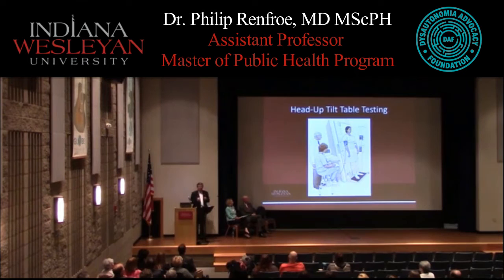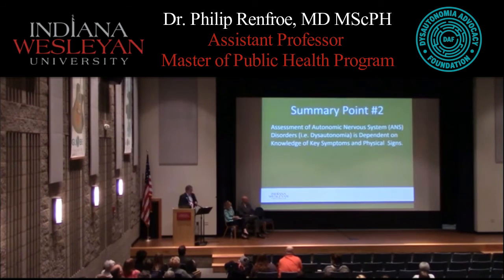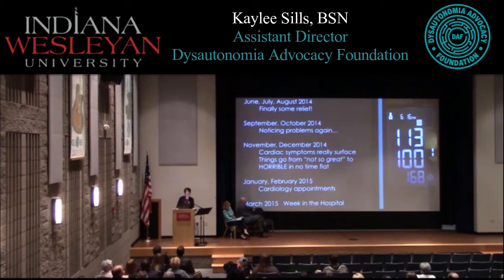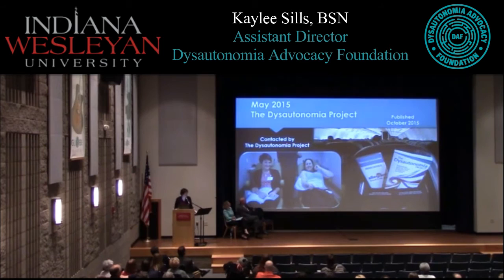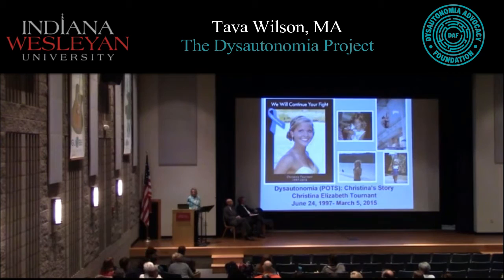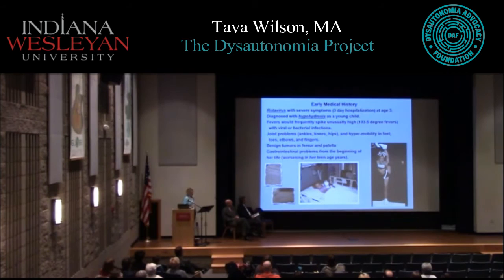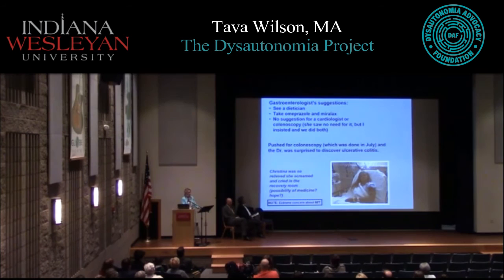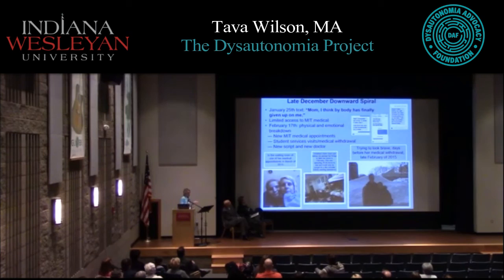Understanding Dysautonomia - National Public Health Week Seminar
(Unfortunately due to technical difficulties, only half of the seminar was able to be taped. Dr. Renfroe's speech was only partially recorded. Dr. Nathan Herring's speech was unable to be captured. We do apologize for the poor quality.)